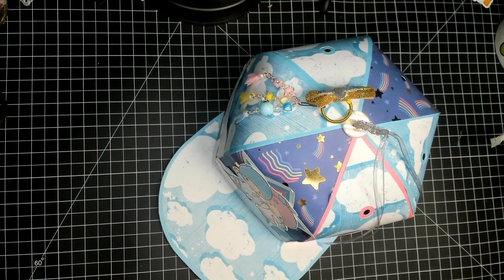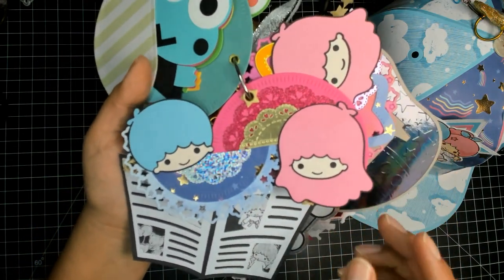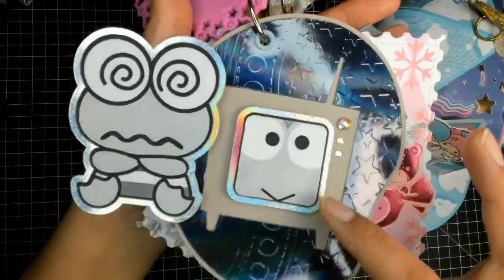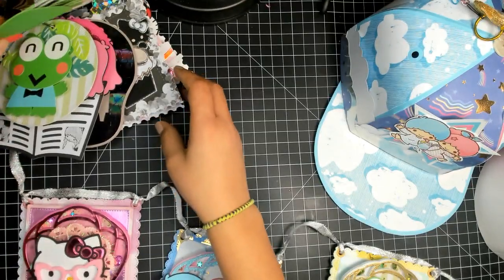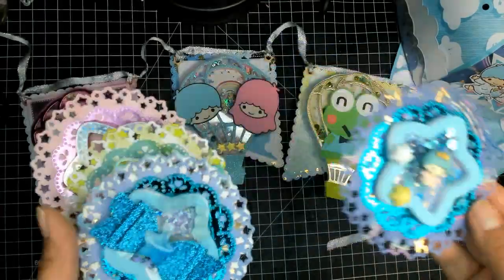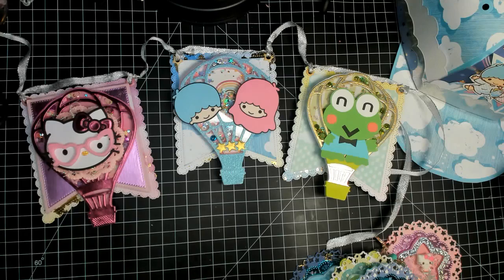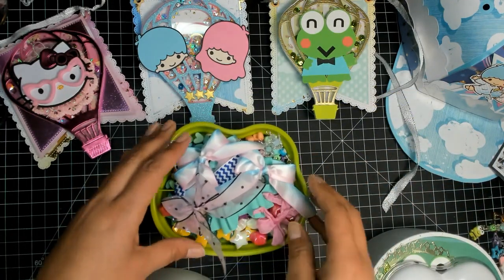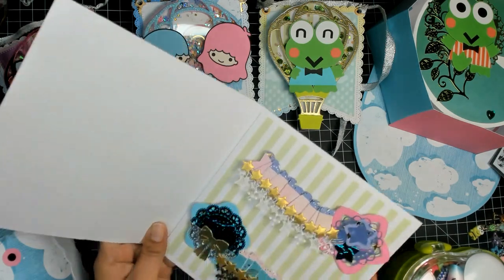Project share for Sanrio Swap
Come see what I made for my partner Fritzi in Ilene's Sanrio Swap. Not gonna lie but it was sooooo cute!!!

Also check out Fritzi's project share on her channel and there will be more pictures on her Instagram. IG/YT @craftynerdgirl_fg

This awesome swap was hosted by Ilene IG/YT @ilenepayne